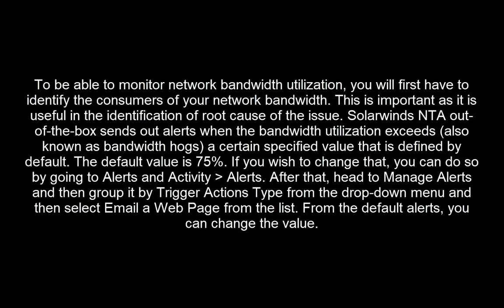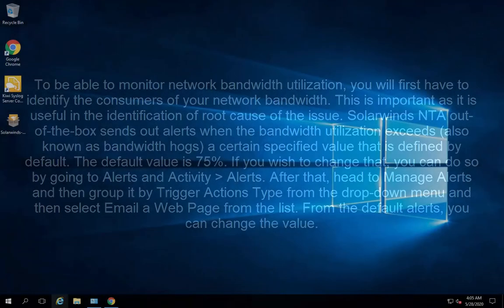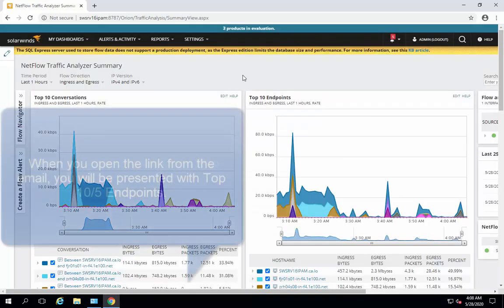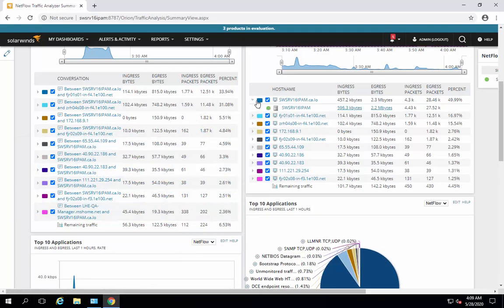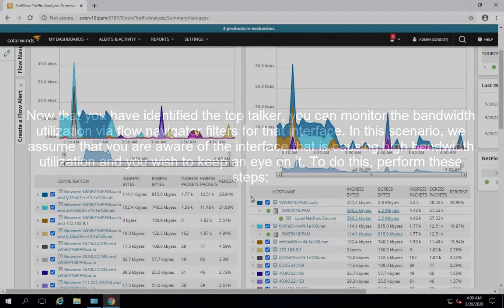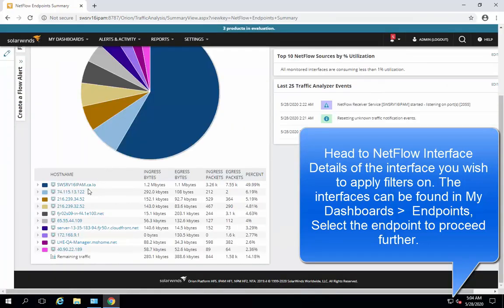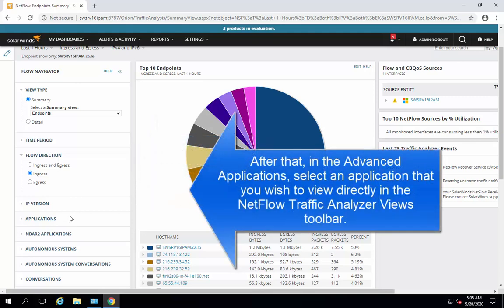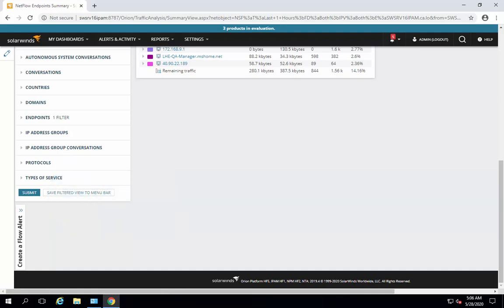How to Monitor Bandwidth Utilisation with NetFlow Traffic Analyzer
A text version of this video tutorial can be found